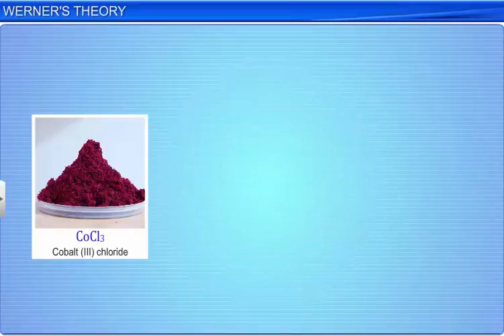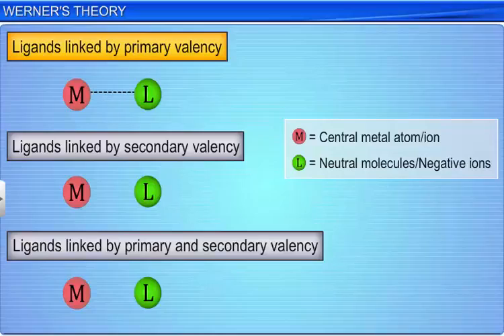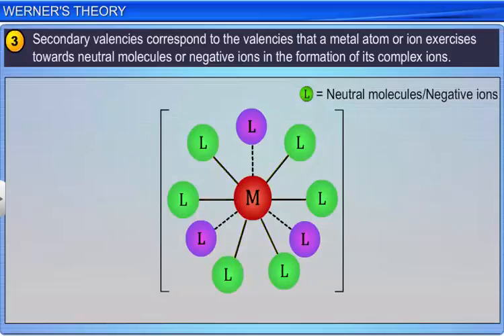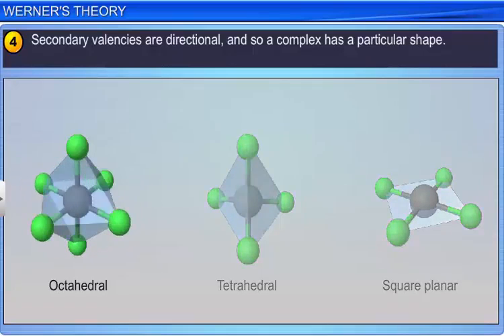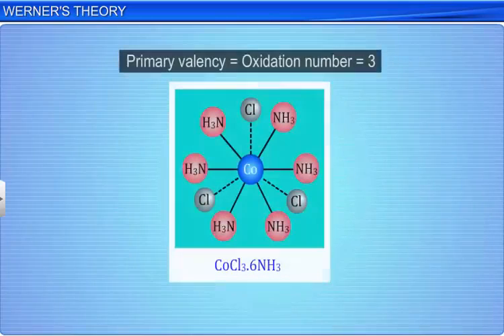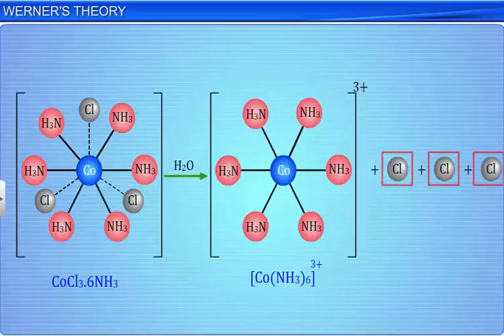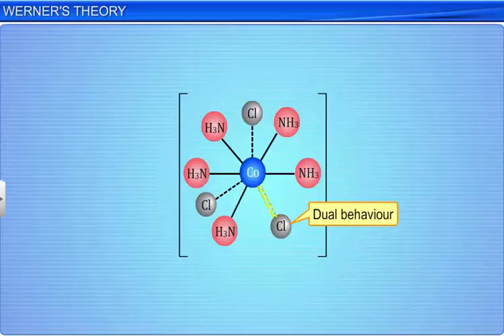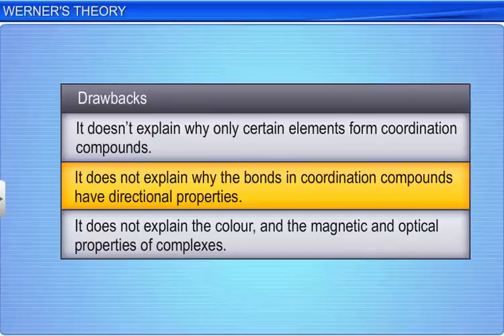CBSE Class 12 Chemistry | Coordination Compounds – 3 | Werner’s Theory | NCERT Animation | JEE N